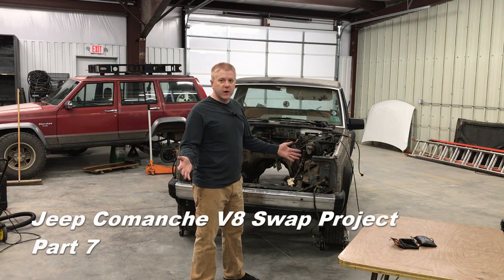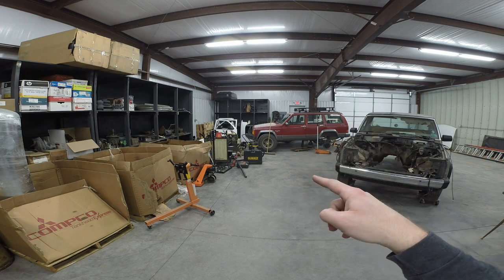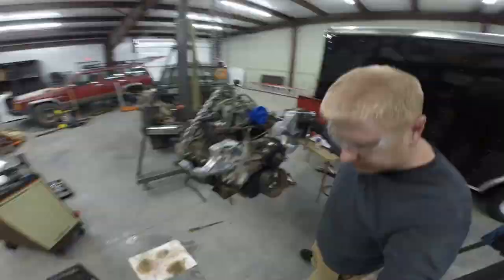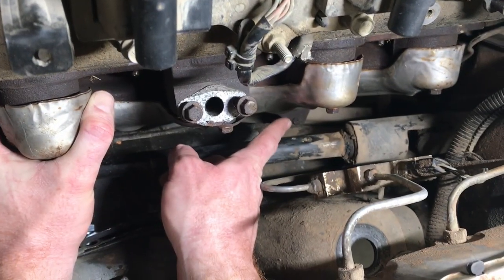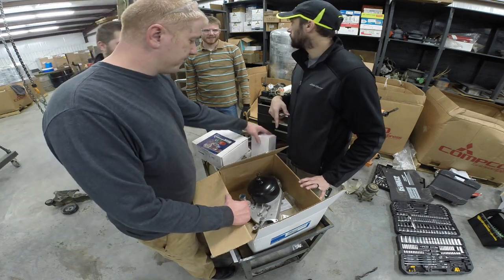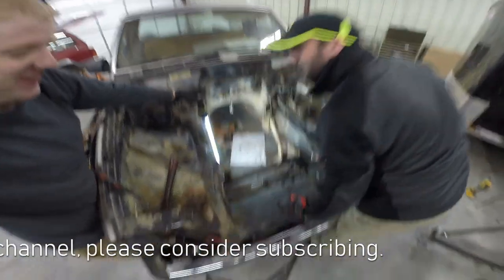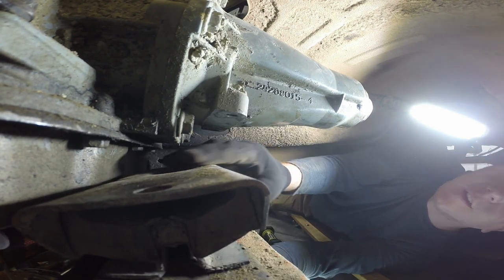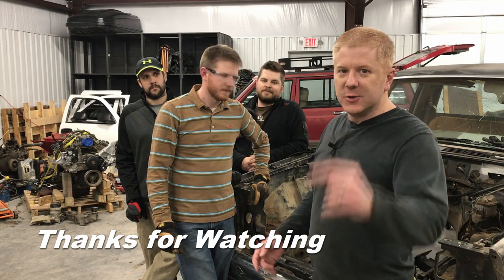Jeep Comanche Pickup V8 Swap - Part 7 - Accessory Mounts and Exhaust Manifolds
We're making progress on our Jeep Comanche Pickup V8 Swap project.  In this episode we attached our Holley high mount accessory brackets to our LM7 V8 along with some exhaust manifolds from a 2002 Camaro.  Then we hammered the frame rails to clear the exhaust manifolds.

Track: Jomars - Adventures
Artist: JOMARS
Track: Adventure
Genre: Progressive House
Catalog: GLTCH001